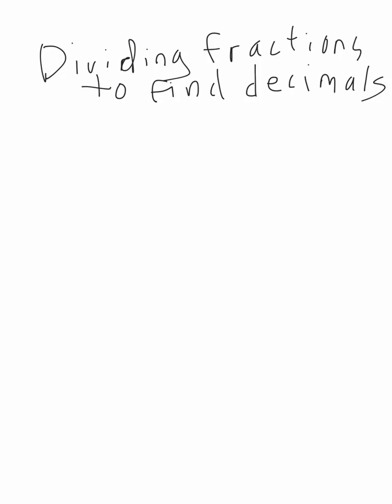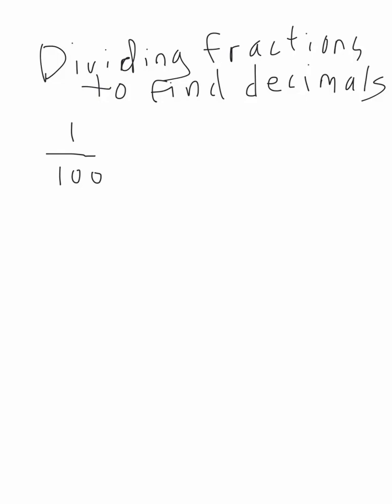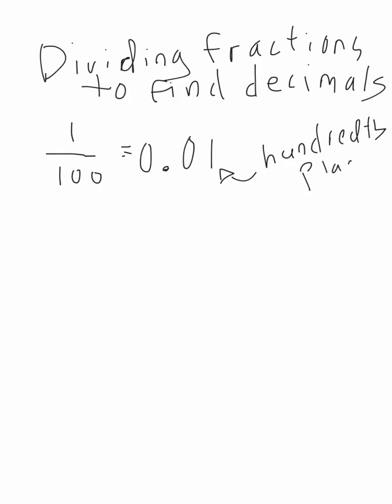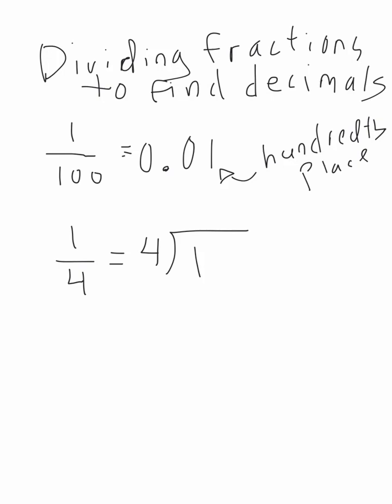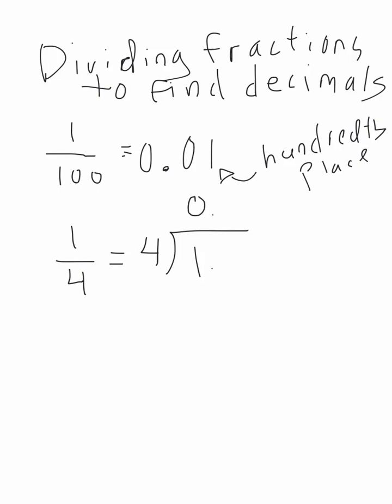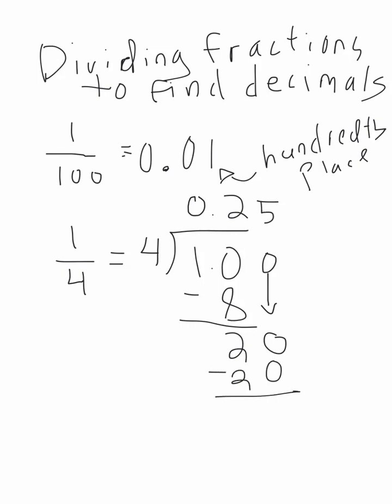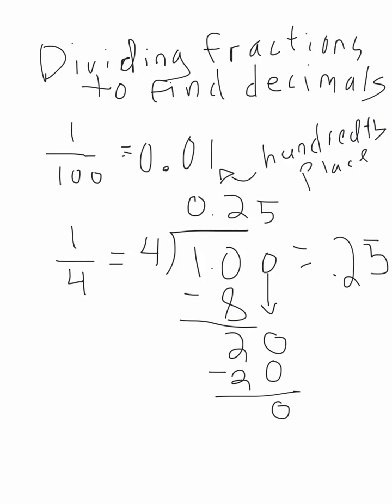Converting fraction to decimal through division